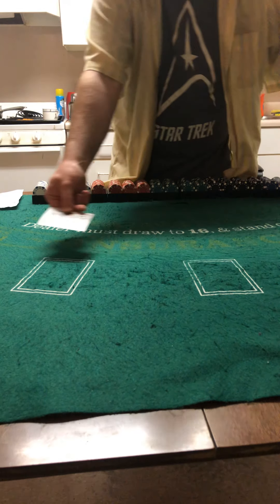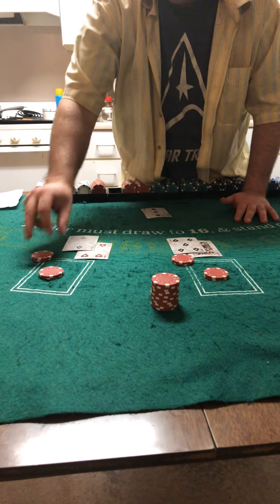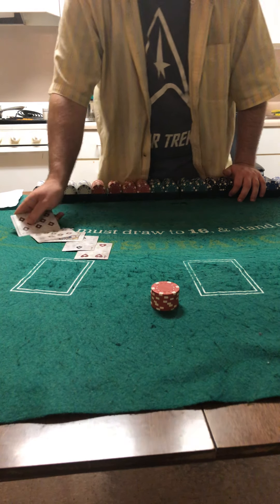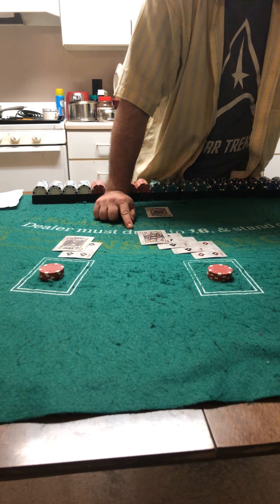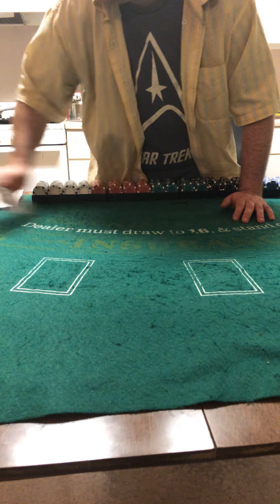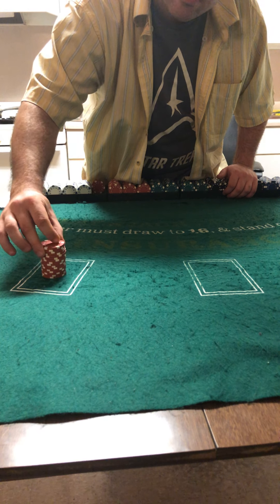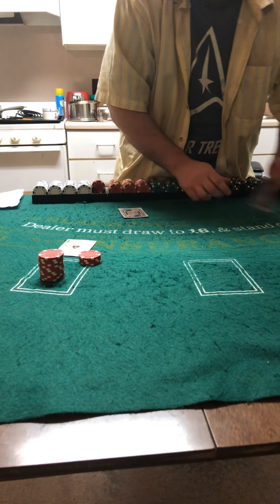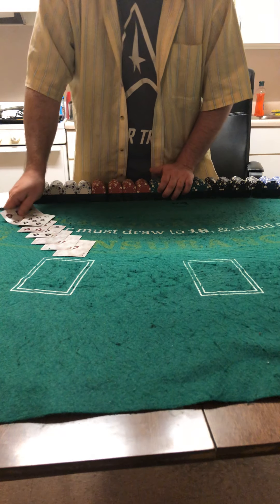Shuffle up and deal: doubling down at Spanish 21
Viva Las Vegas